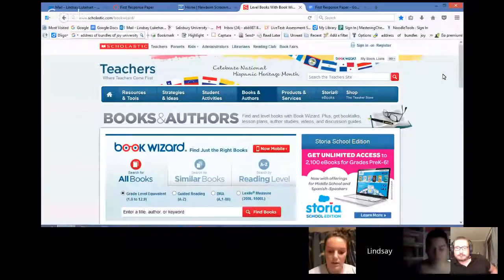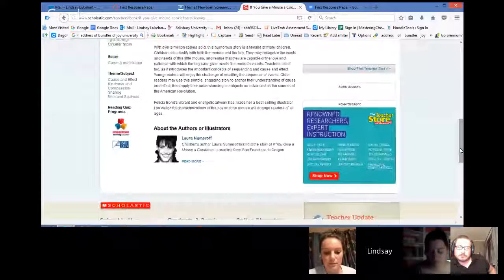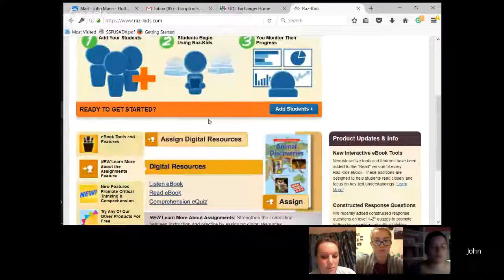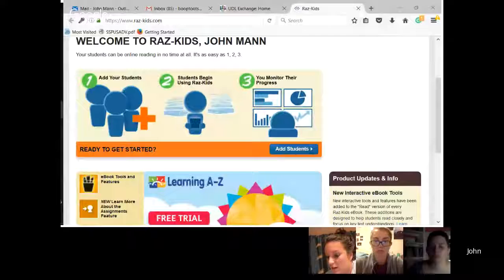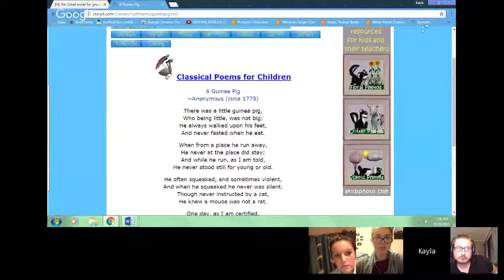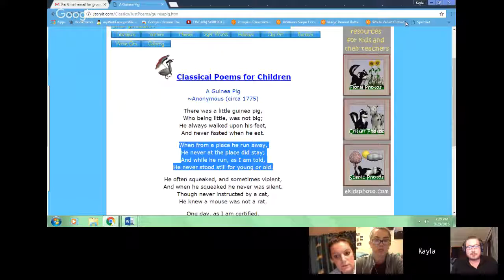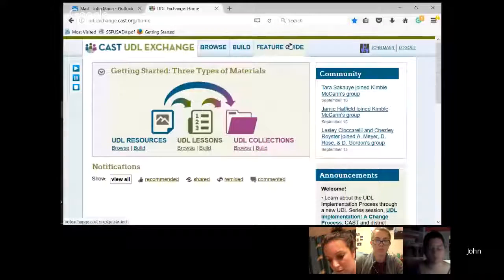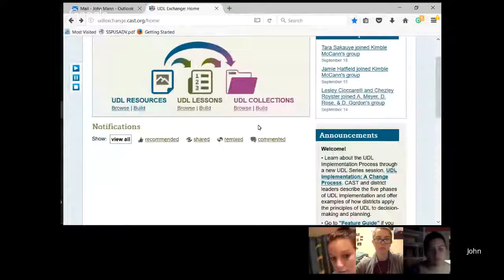Google Hnagout #2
In this hangout we will discussion the tools Raz Kids, UDL Exchange, Bookwizard, Spritzlet, and Crafty Extension